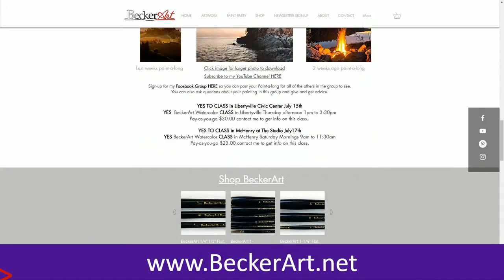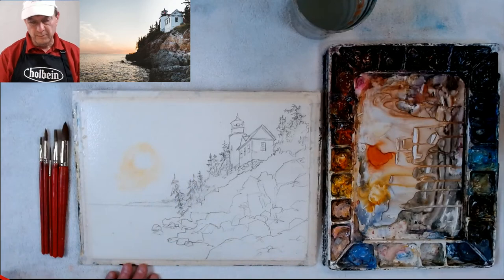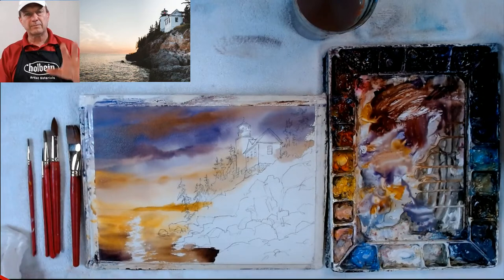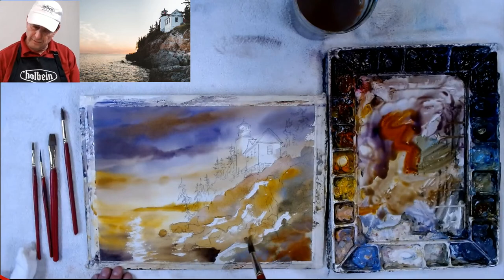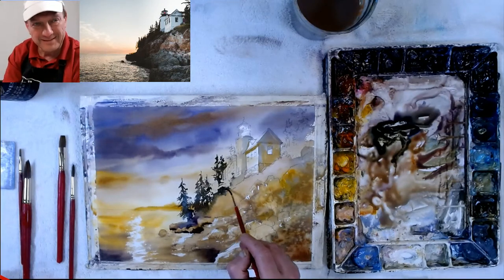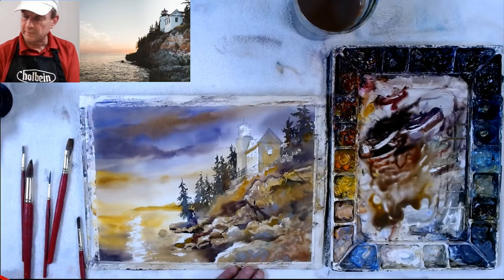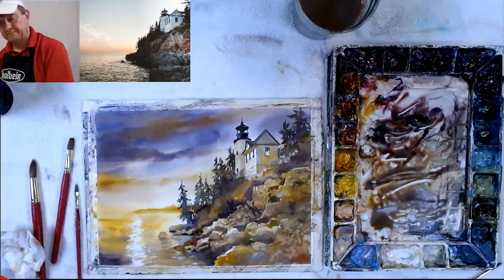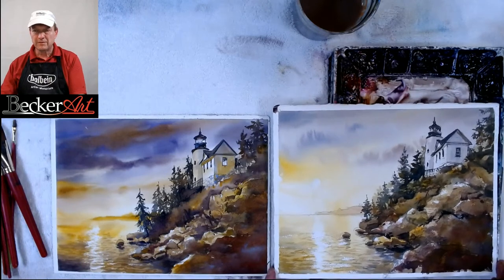BeckerArt Paint-a-long Lighthouse in Maine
Find the image to paint here... photo from Unplash.com Mark Tegethoff photographer